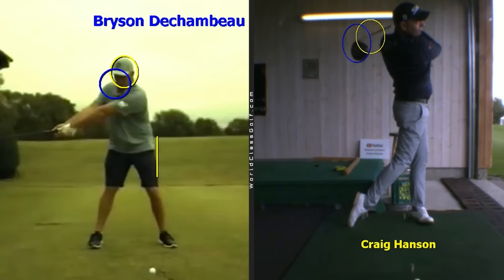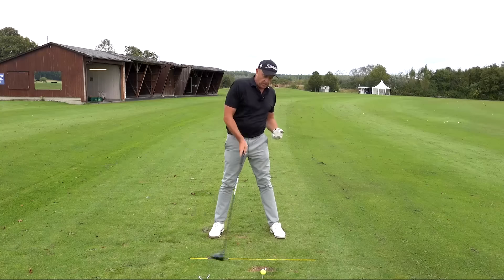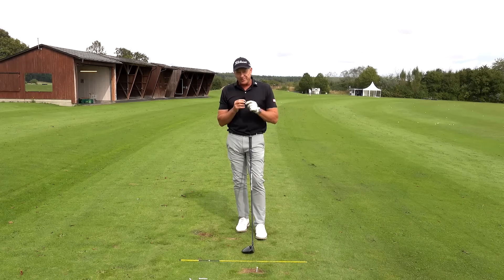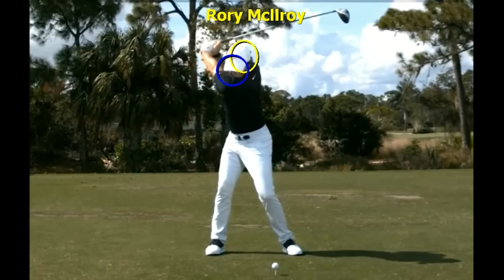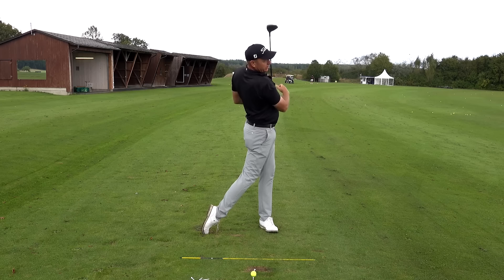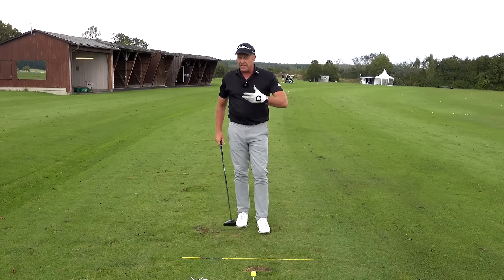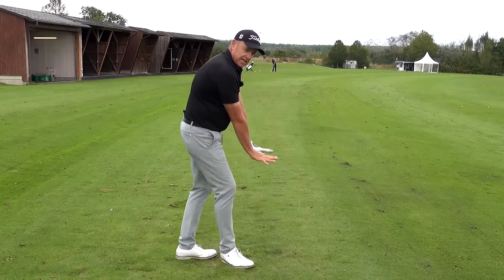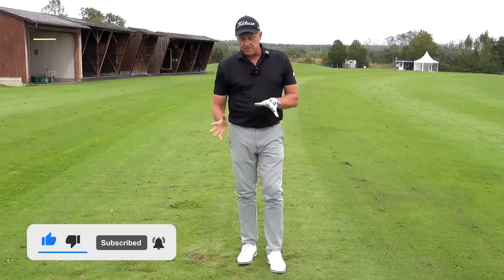You Won’t Believe How Easy this Is! - Simple! - (The Rory Mcllroy Drlll)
👉RECEIVE A FREE and PERSONAL Video to help with your golf game

               VOTED Best Swing Analysis

• Swing Analysis - CRAIG HANSON
• Online Lessons!
• Personal Messaging - With Craig Hanson
•  Specialising in Senior Online Lessons

Hi. I’m Craig and welcome to World Class Golf. The purpose of this channel is to provide effective and evidence based coaching content for all golfers.

Over my career I have played professionally for over 8 years won 14 tournaments and have given over 40,000+ lessons internationally. I have taught over 100 Tour Professionals.

On this channel you will find practical coaching content, drills you can work on your own that will help your golf game immediately. If you want to fix your slice or hook, have more consistent impact or drive the ball further, you have come to the right place.